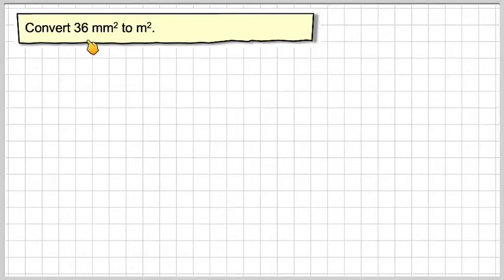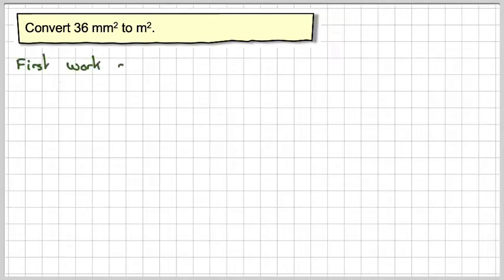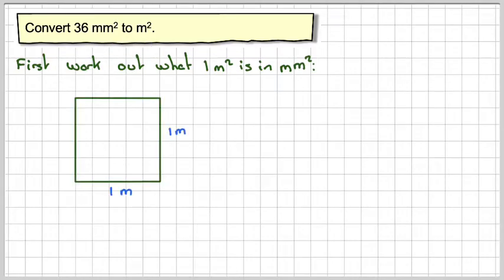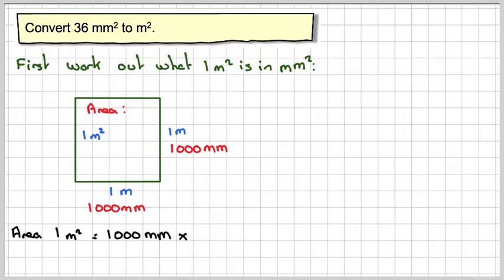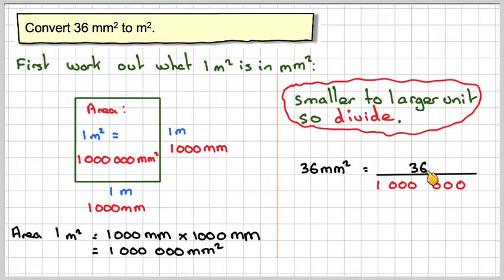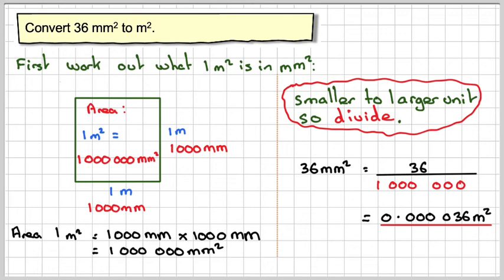Converting units of area mm squared to m squared